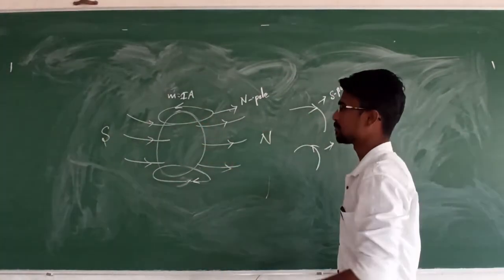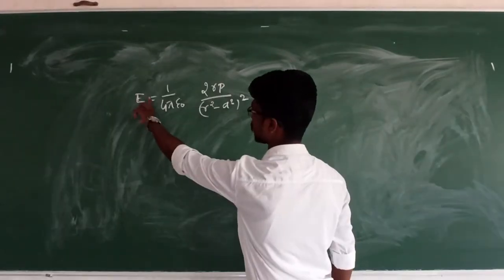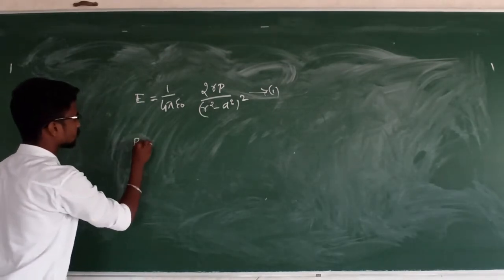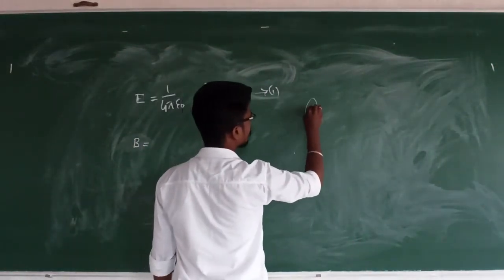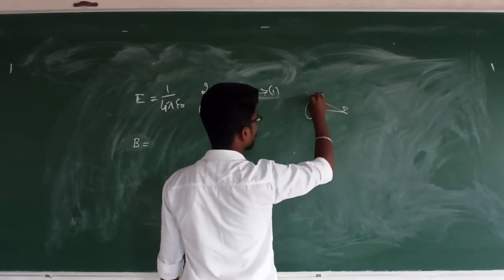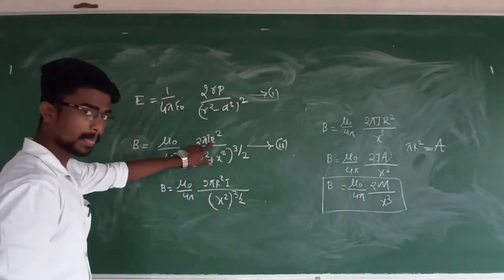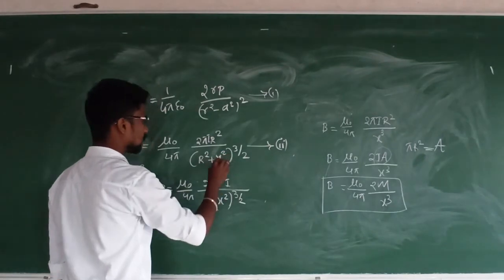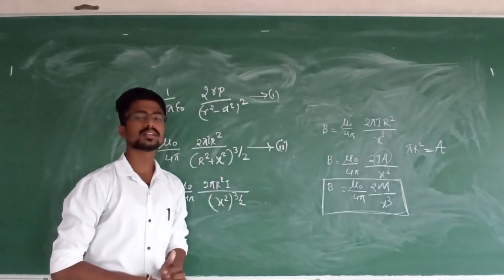Clas 12 ch 4 MOVING CHARGES AND MAGNETISM Magnetic dipole moment